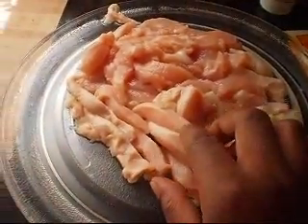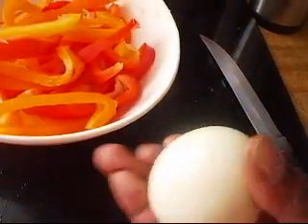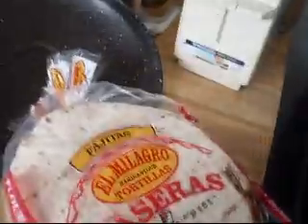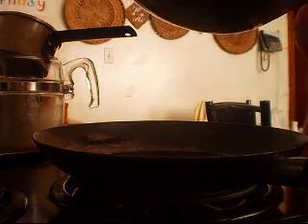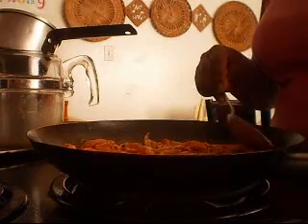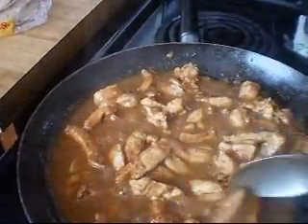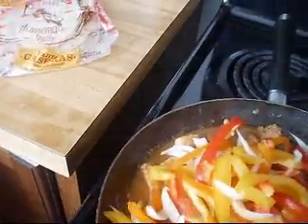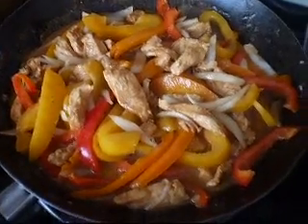Homemade Chicken Fajitas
Heart Ya!